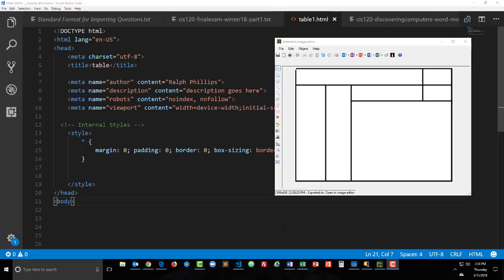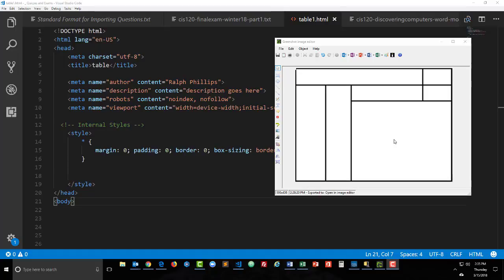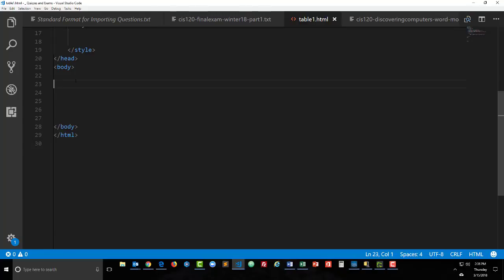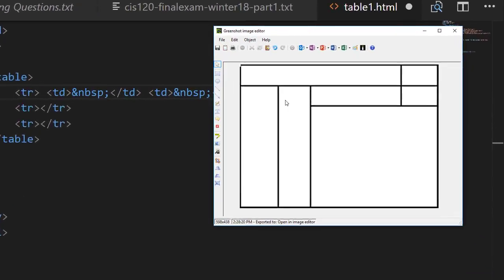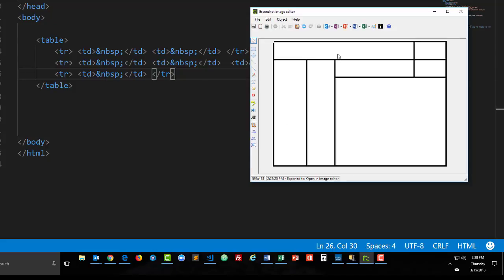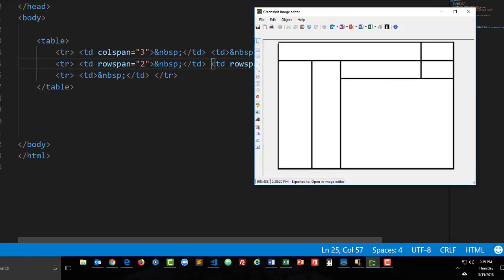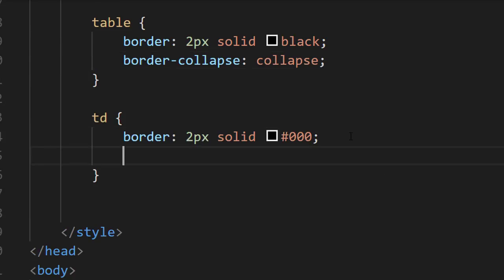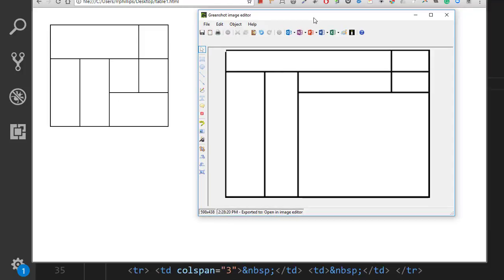Rowspan and Colspan Attributes in Table Layouts